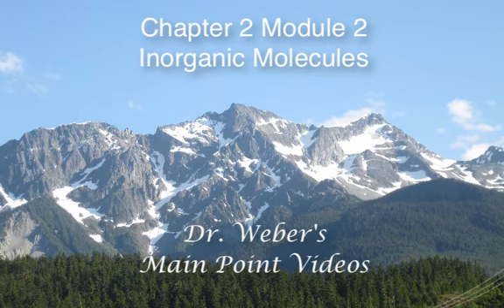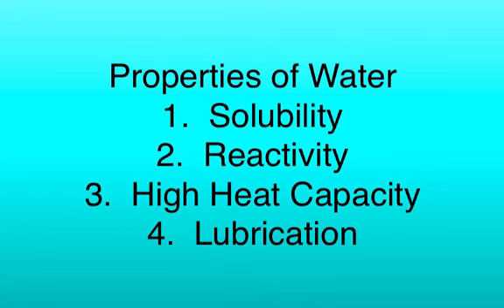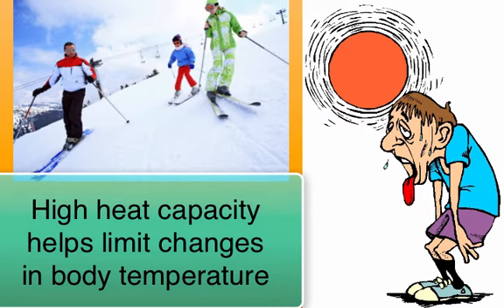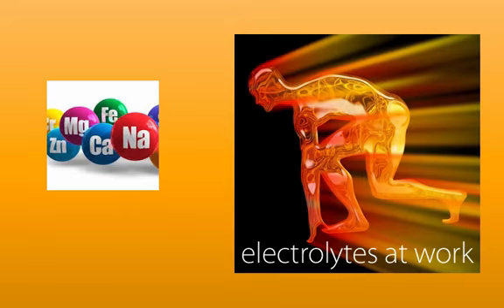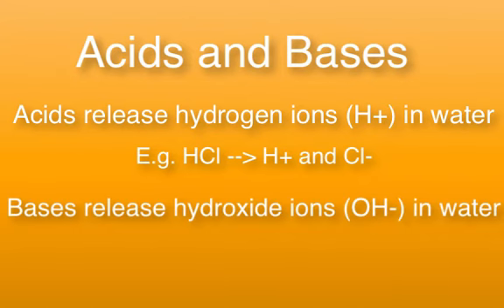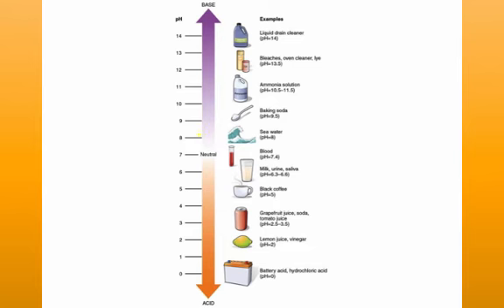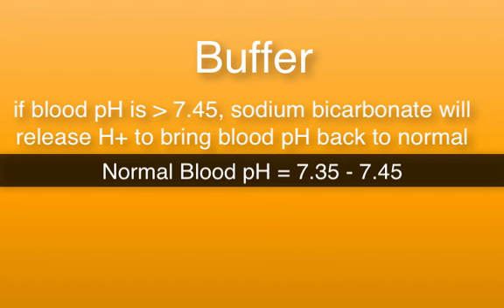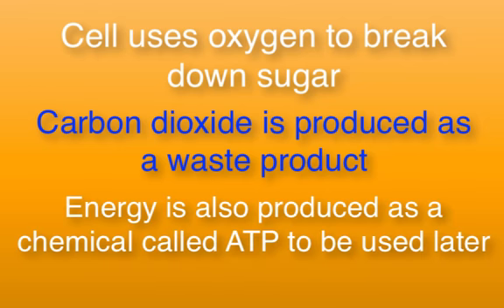Chapter 2 Module 2 Inorganic Compounds